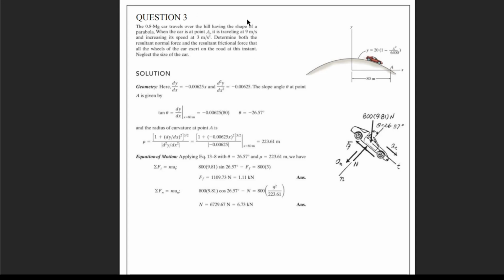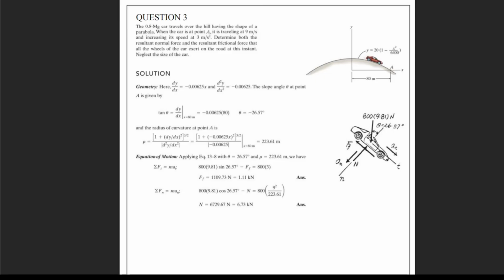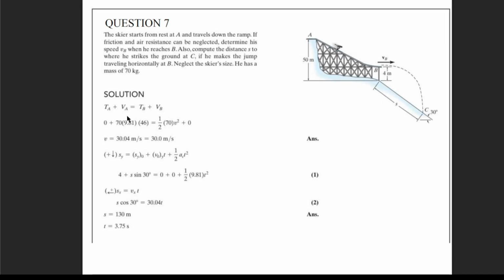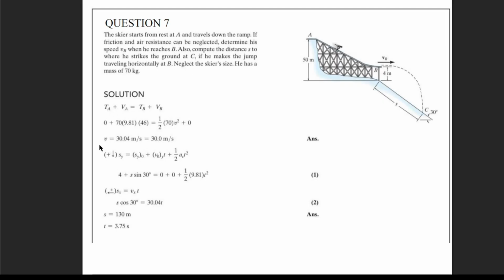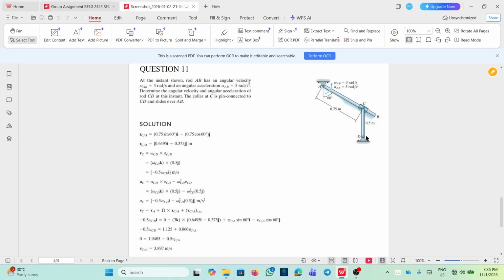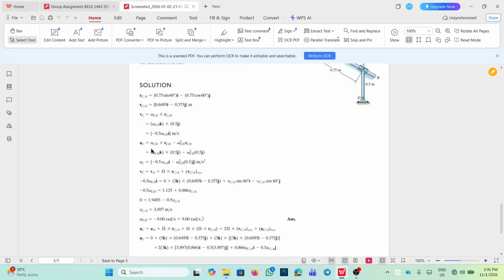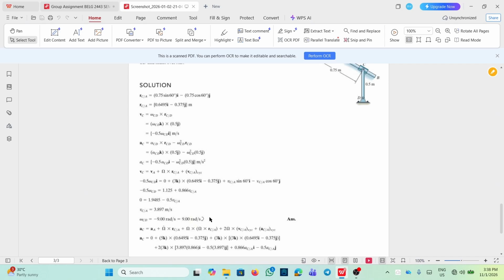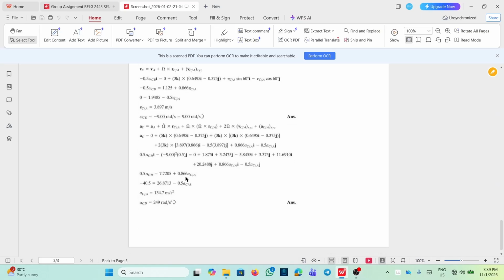Assignment BMKU1253 DYNAMICS & MECHANISMS GROUP 3 (LIM SHI FENG @ ONG JUN ZHI)